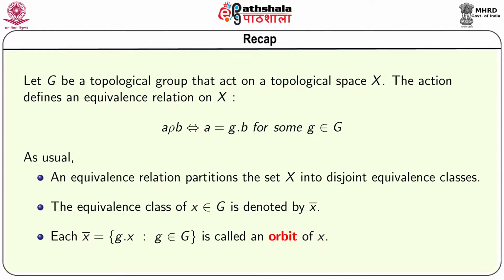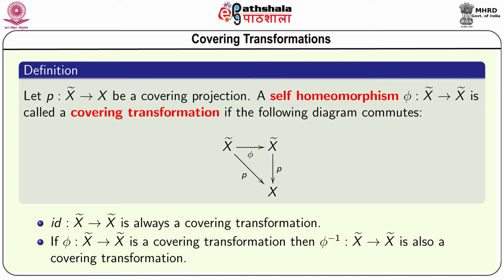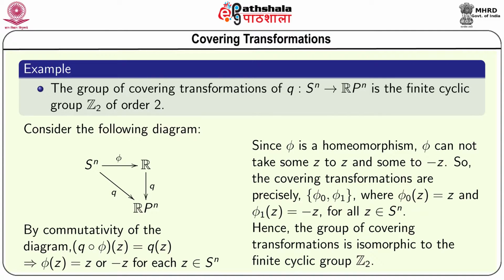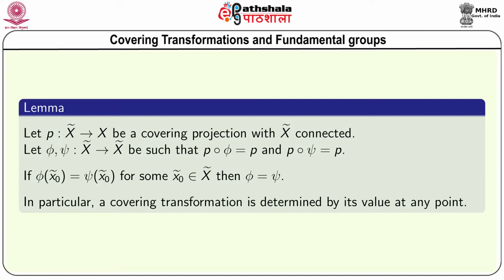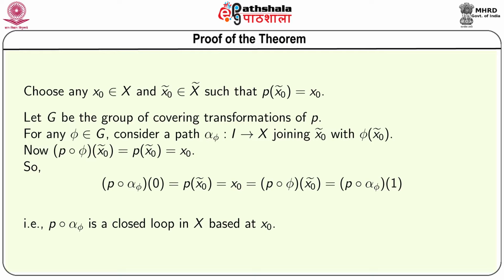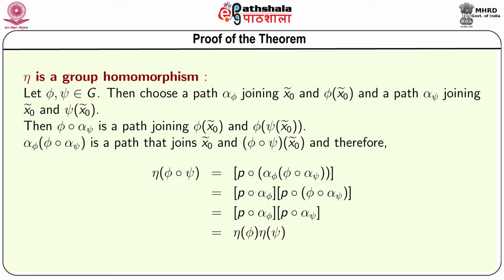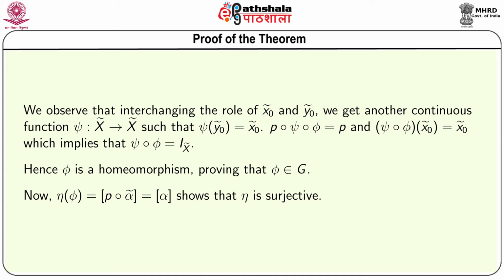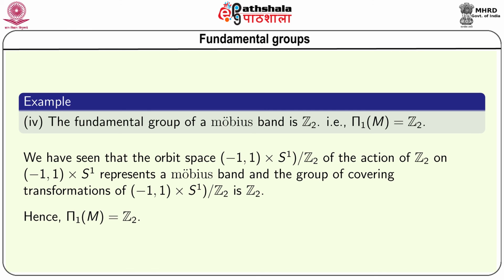Chap 7 Mod 4